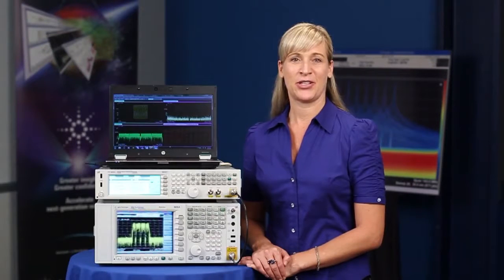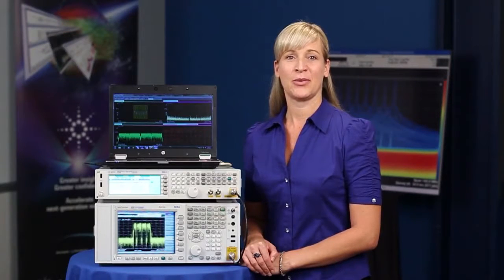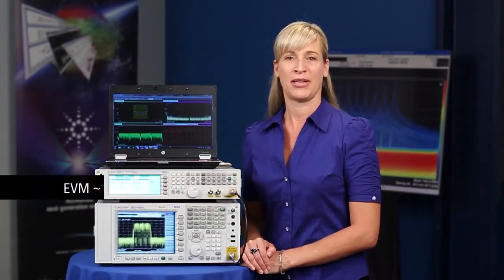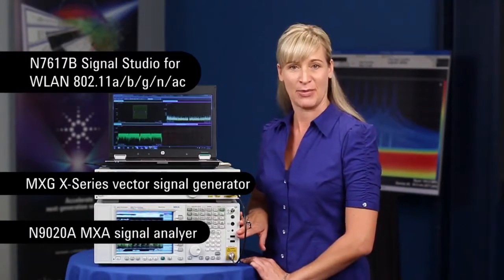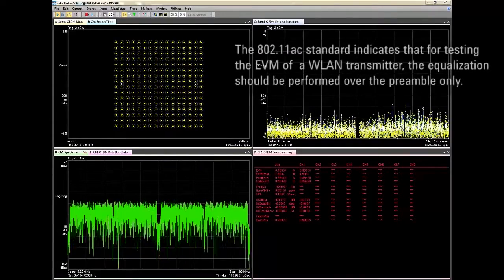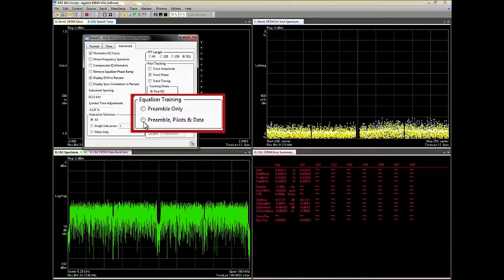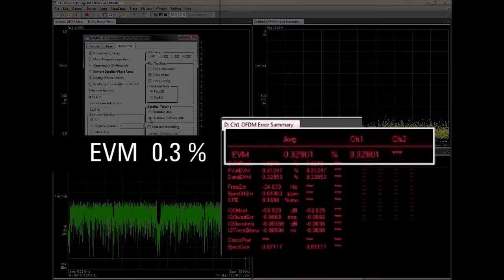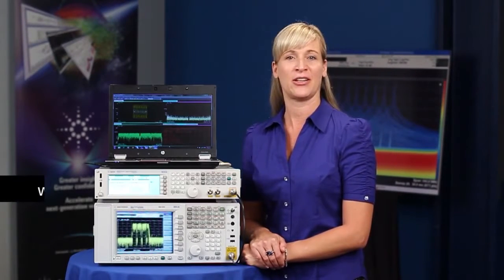Accurate 802.11ac Modulation Quality | N9020A MXA Signal Analyzer | Keysight Technologies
The N9020A MXA can help you overcome the challenge of making accurate modulation quality measurements for testing 802.11ac transmitters and their components. With EVM performance that is up to 2 times better than other mid-performance signal analyzers, the MXA is the best-in-class analyzer for measuring 160 MHz wide 802.11ac WLAN signals.